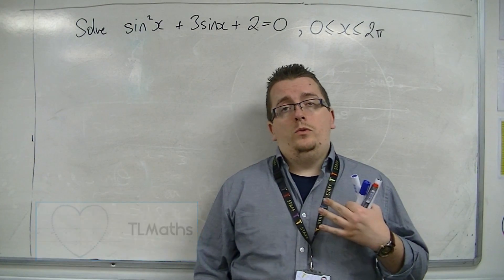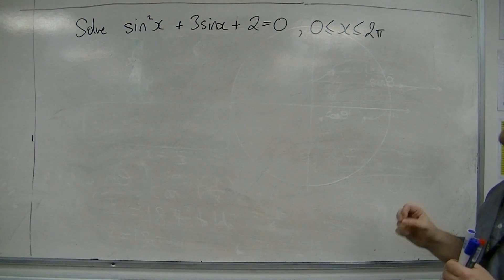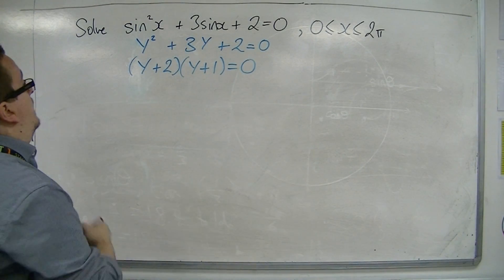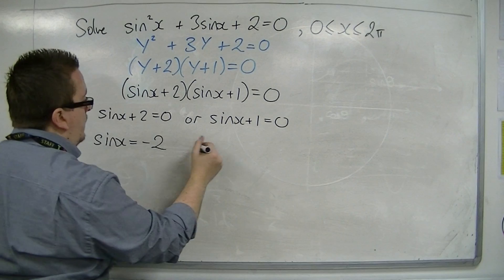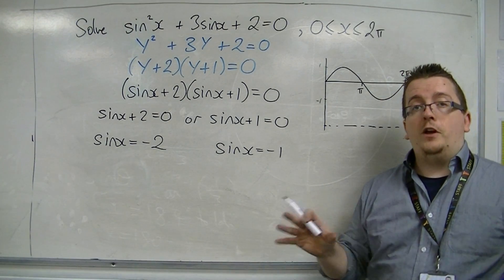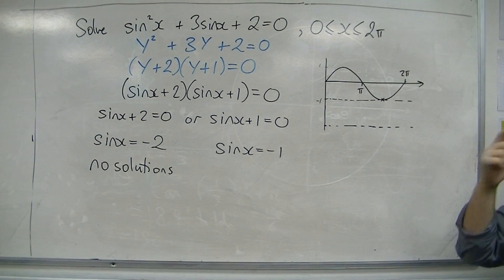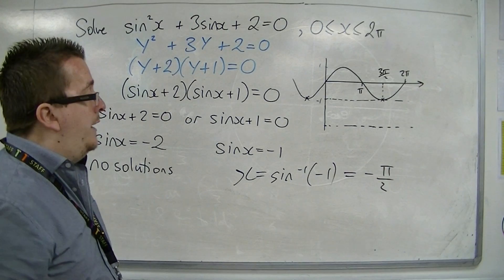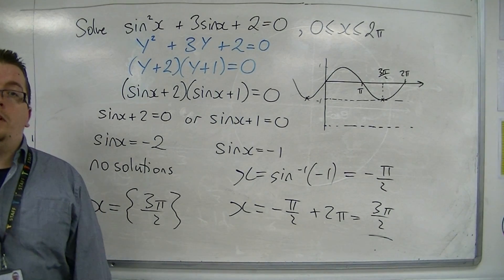AQA Core 2 8.11 Solving a Hidden Quadratic in Sine